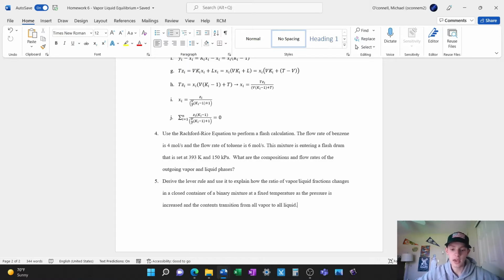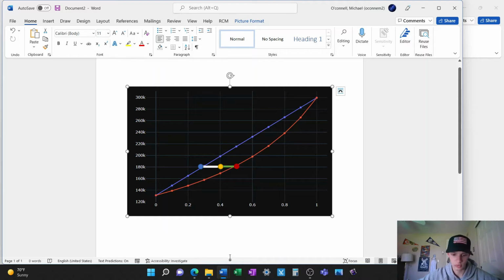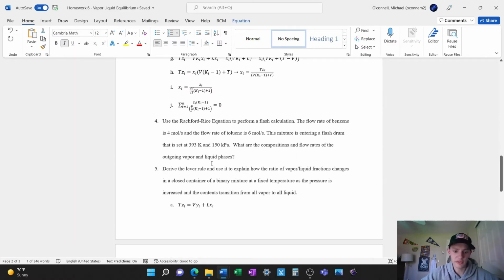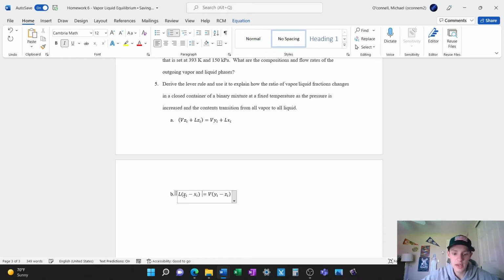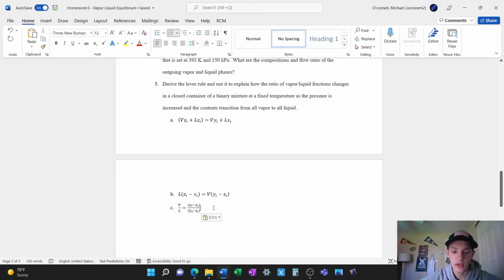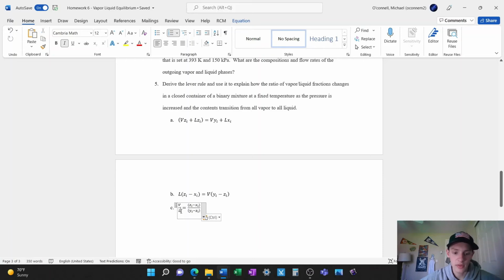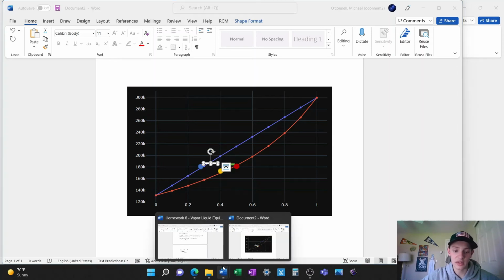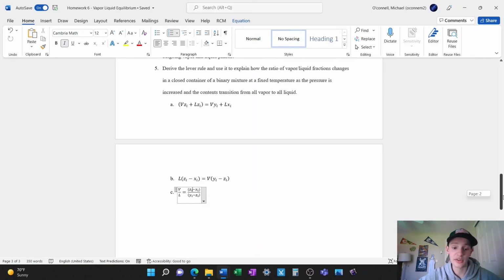Lever Rule Derivation and Explanation